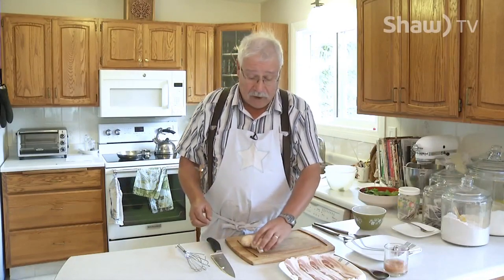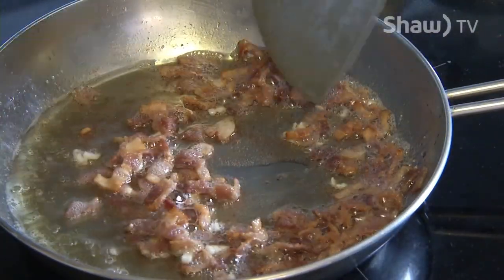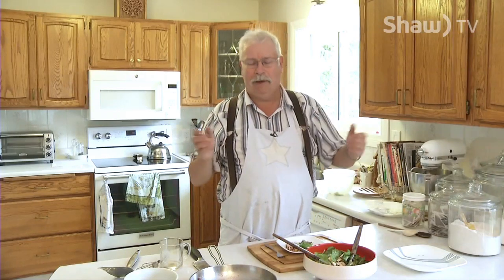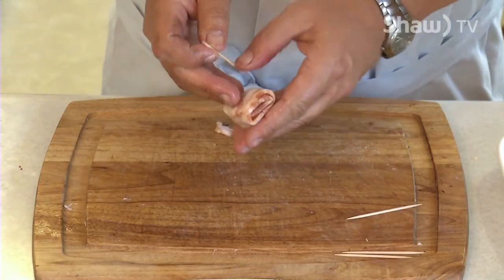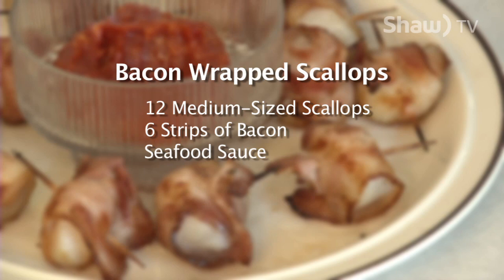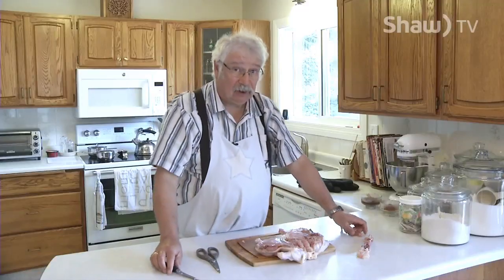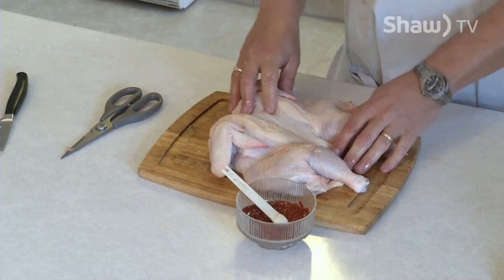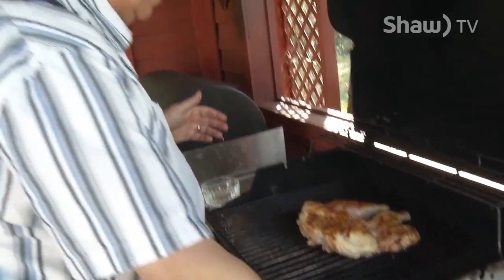You Can Make It - Episode 5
Featuring Spinach Salad, Bacon Wrapped Scallops and BBQ Chicken.